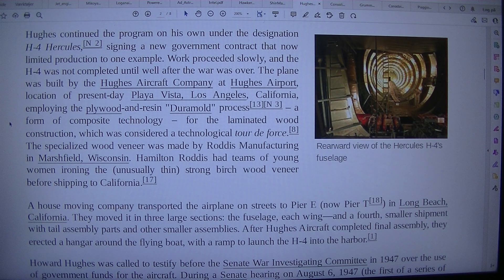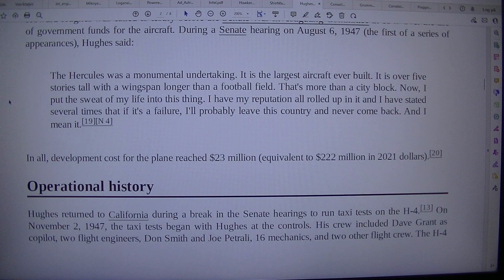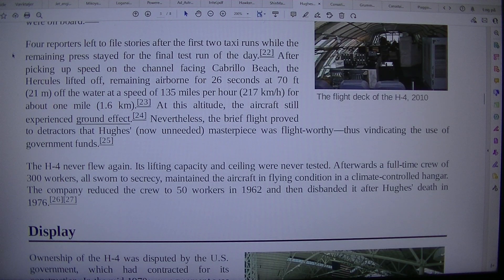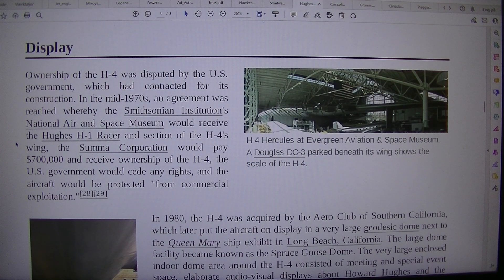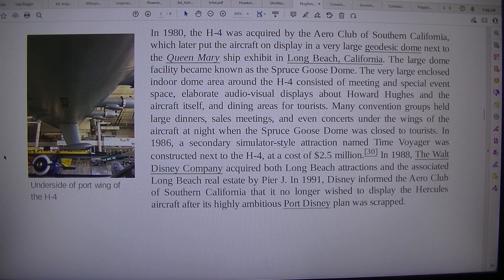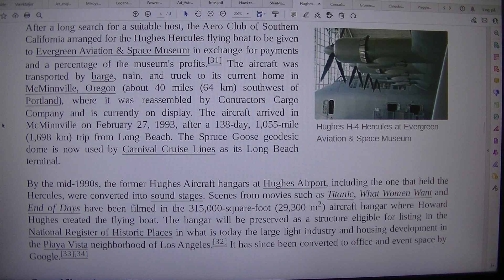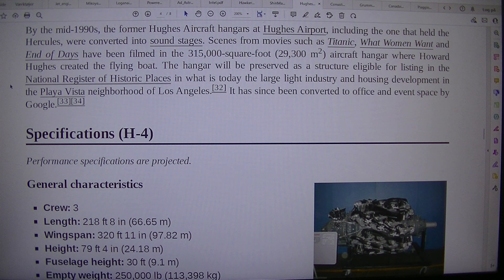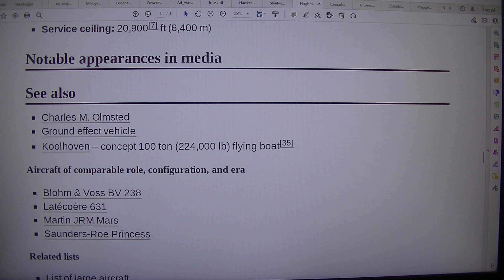MongoTV_8847 - LOOKING AT GAMER PC HARDWARE - Part 1970 - Hughes H-4 Hercules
PART 1970 - Hughes H-4 Hercules (This video is 2 Part : Part 1969 to Part 1970). They are on my playlist with name "MONGO TV - LOOKING AT GAMER PC HARDWARE") I like try do this, to get help read difficult technical English text loud. That will help me a bit to understand the text :-) Maybe this video could be helpful for some other too, that don't speak and read English very well :-) Have a good day too.